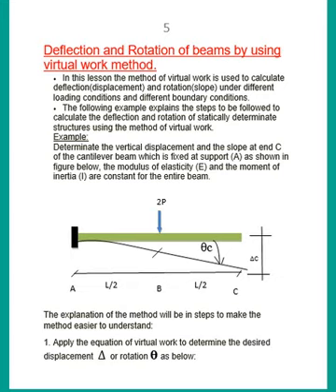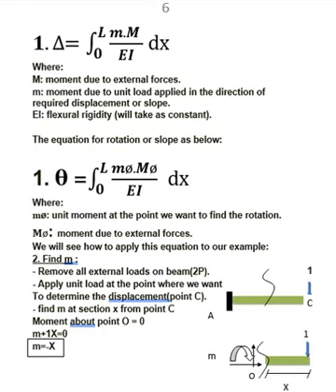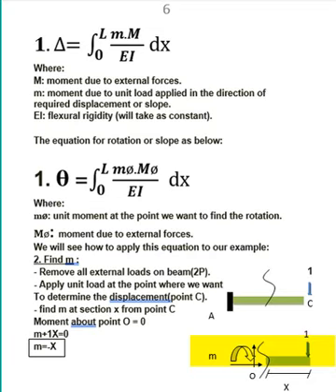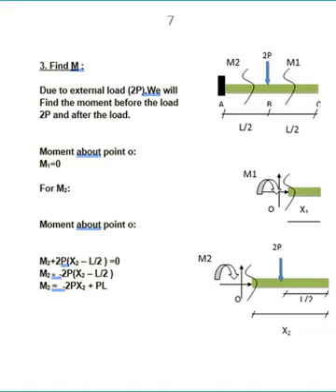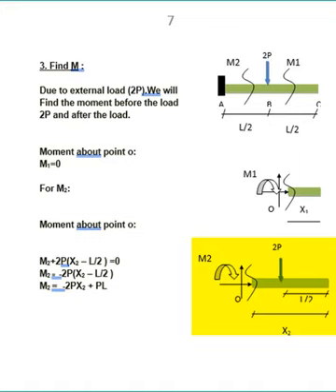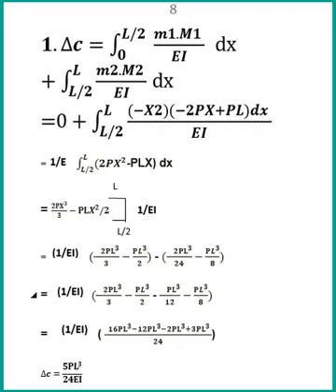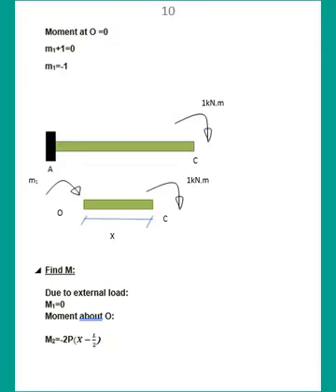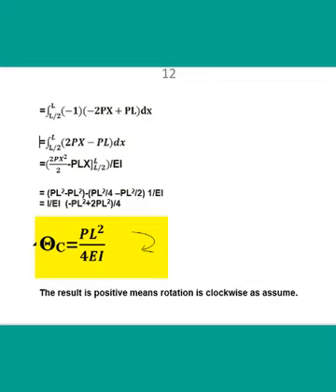ANALYSIS OF STATICALLY INDETERMINATE STRUCTURES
These lectures are provide the student with clear examples with steps about the analysis statically indeterminate structures , The explanation of each method will be in steps to make the method easier to understand, as it applies to trusses, beams, and frames with different method.
In these methods to find the reactions of statically indeterminate structures, the deflection and rotation need to be found, so we used the virtual work method and Castiglione’s Theorem to calculate the relative deflection and rotation as indicated in lecture one and lecture two.
In lecture three we used Force Method (Consistent deformation, Flexibility Method) to the analysis statically indeterminate structures.
In lecture four we used Moment Distribution Method to the analysis statically indeterminate structures and in lecture five we used the slope-deflection method (Displacement Method) to the analysis statically indeterminate structures.